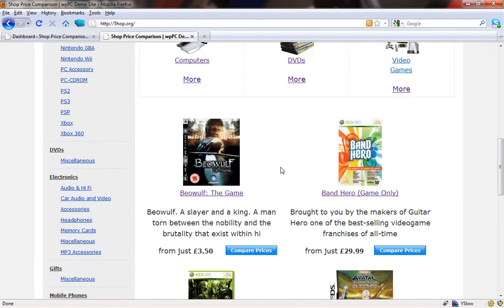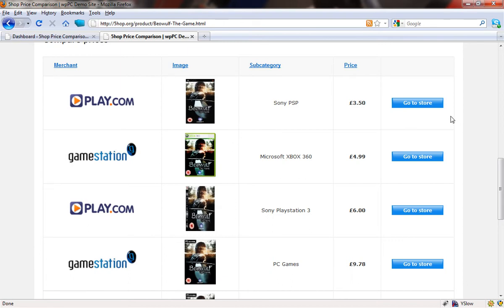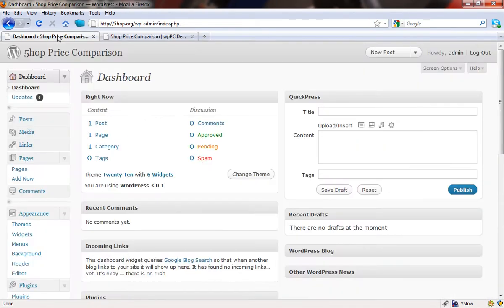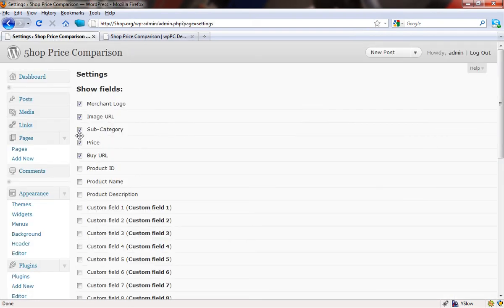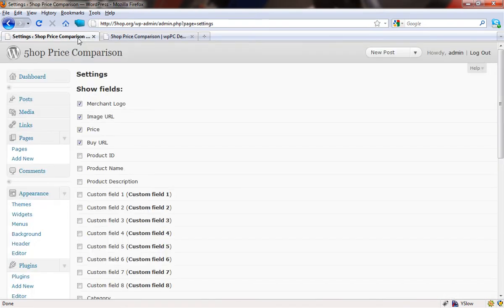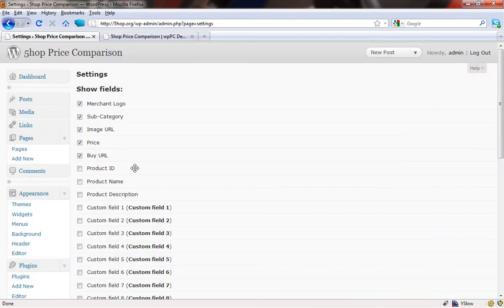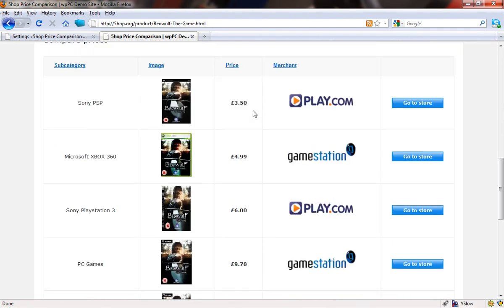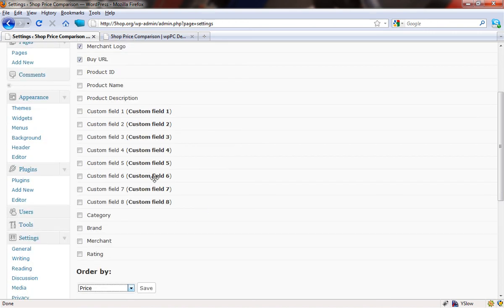Wordpress Price Comparison Pricing Grid Setup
A brief tutorial on how to setup, modify and sort the results displayed by the wordpress price comparison plugin.